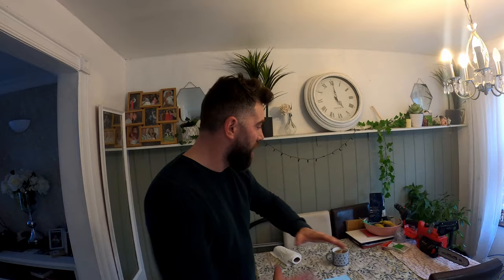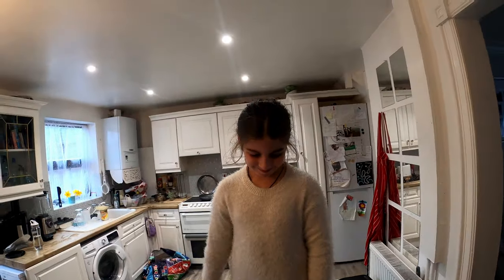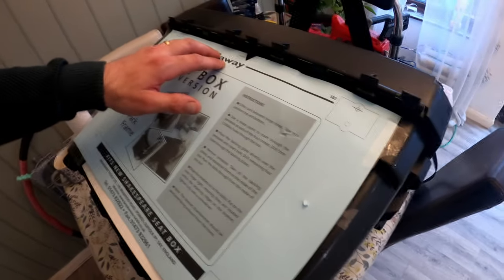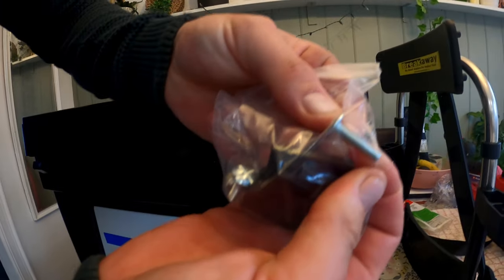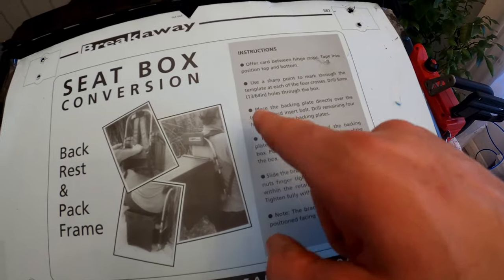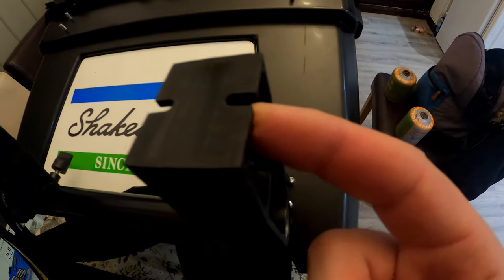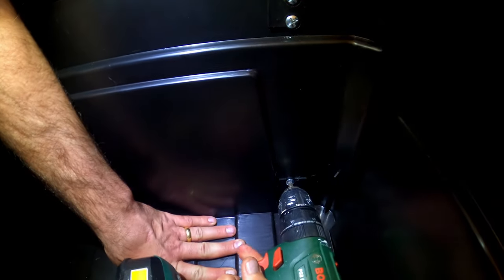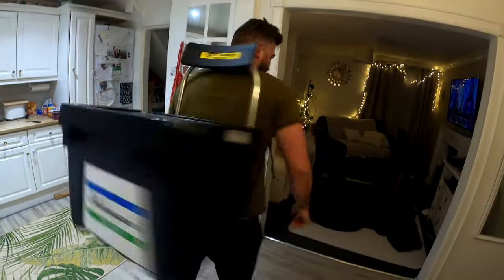SHAKESPEAR BREAKAWAY TACKEL BOX BUILD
SO IVE AT LAST GOT MY SELF THE TACLE BOX OF ALL TACLE BOXES